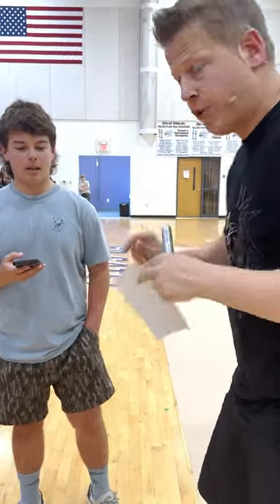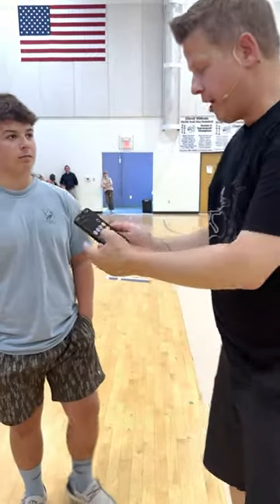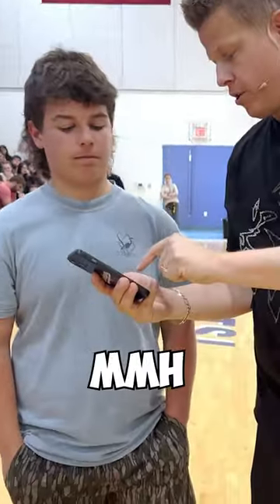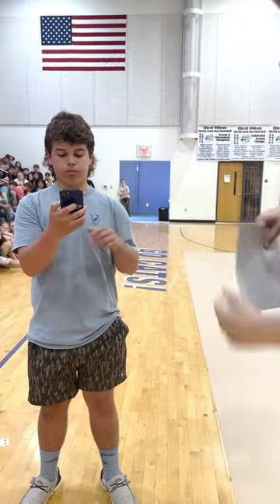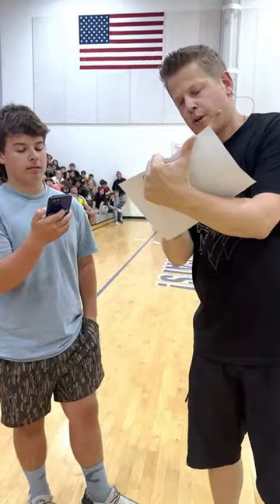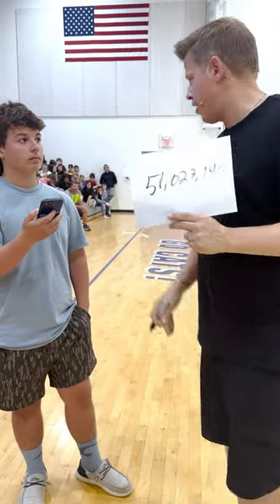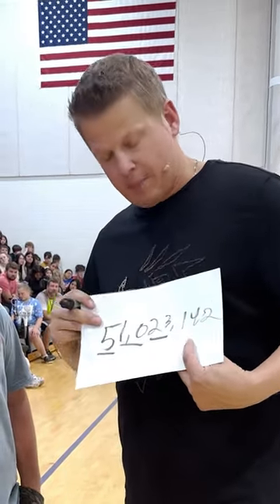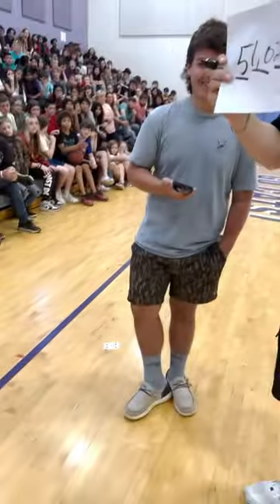Predicting the Future 🤯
Blowing Middle School students minds with this unbelievable prediction trick!